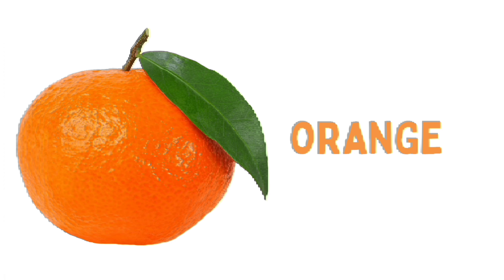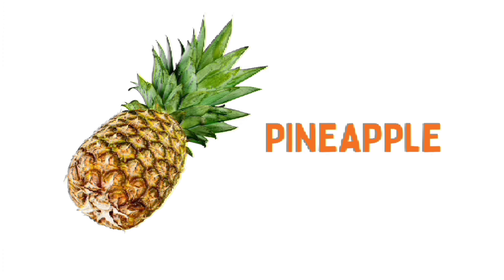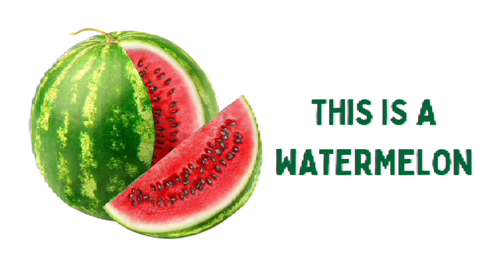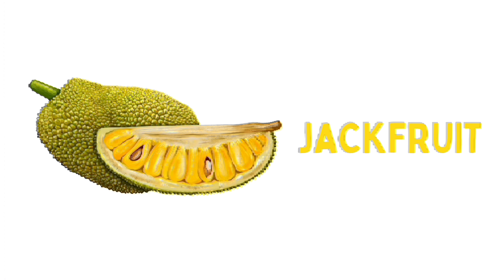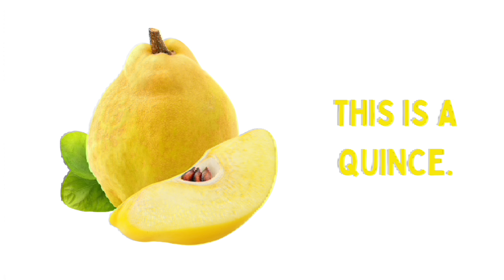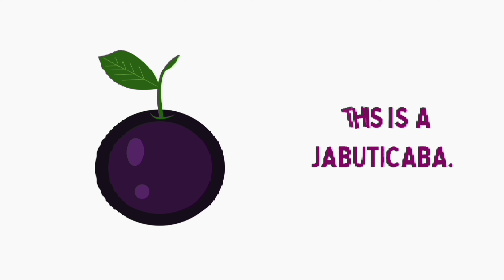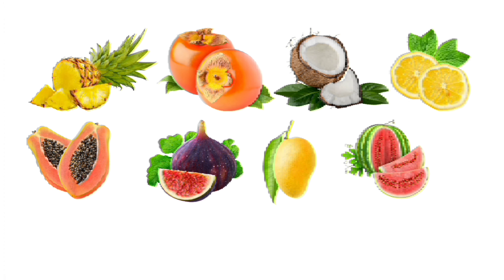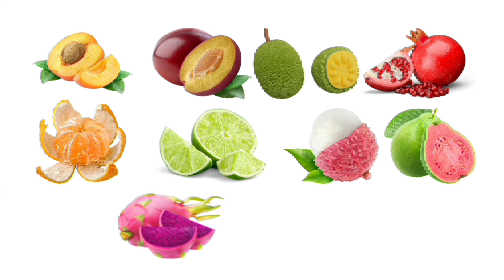Names of Fruits | Fruits Name | Fruits Names in english | Fruit names for kids | fruits pictures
In this fun and engaging video, we introduce various fruits along with their names and pictures of the fruits to help children and adults recognize and remember them. This interactive and enjoyable video is designed to make learning fruit names in English easy for all age groups.